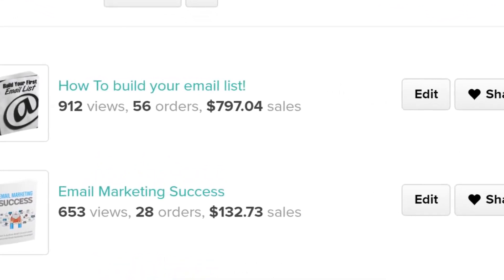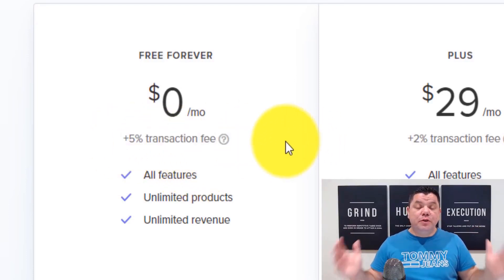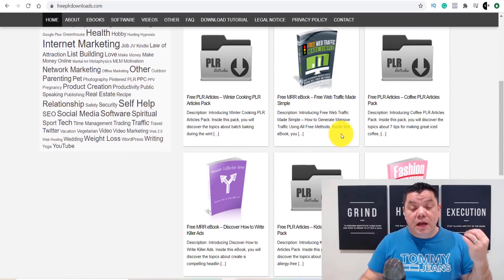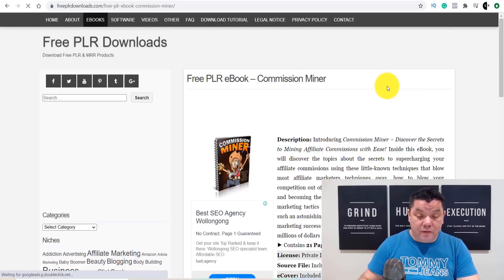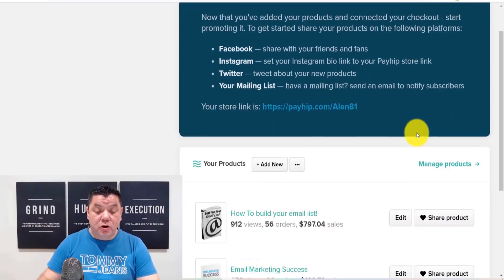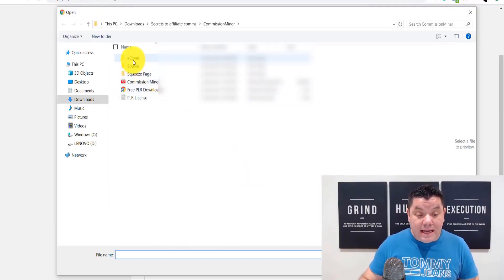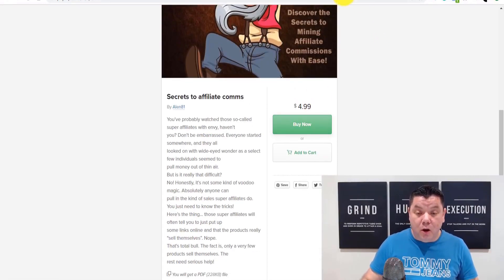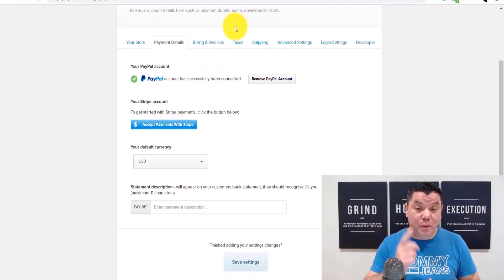Easy Work From Home Side Hustle That Requires NO SKILL ($300+ Per Day) Make Money Online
If you want to make money online this is a very easy side hustle that you can start today that requires no skills and you can make hundreds of dollars weekly.

👉 How to Turn Articles Into Videos For Free On RUMBLE.COM & Earn $1,000 Daily In Any Niche!

Video inspired by:
Joshua Mayo